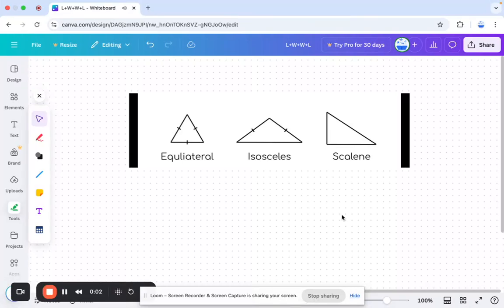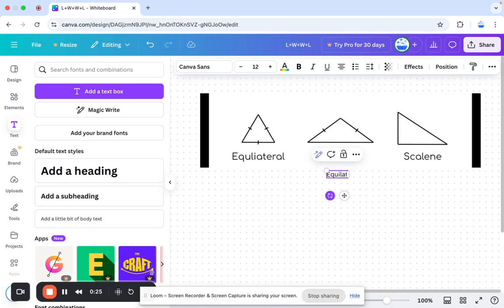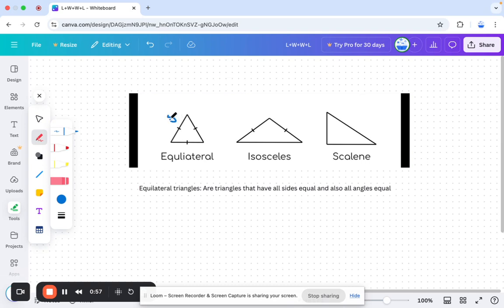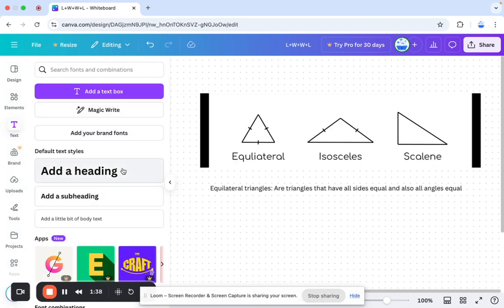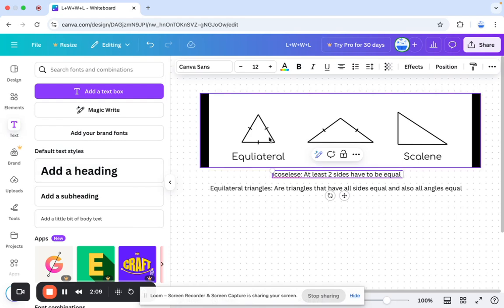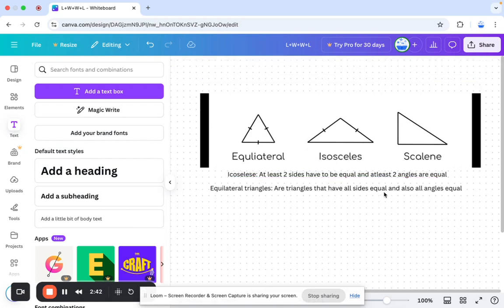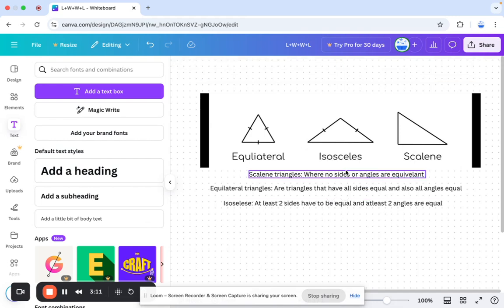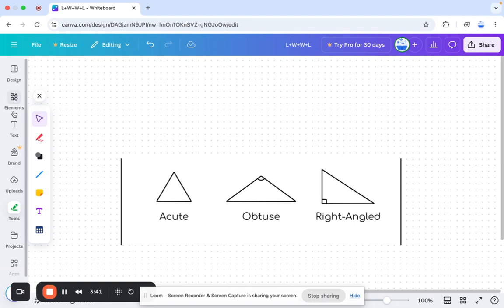Understanding Triangle Types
In this video, I dive into the different types of triangles, including equilateral, isosceles, and scalene. I explain the characteristics of each type, such as how equilateral triangles have all sides and angles equal, while isosceles triangles have at least two sides equal. I also cover acute, obtuse, and right-angled triangles, emphasizing the importance of angle measurements. Please take a moment to jot down the key points as we go through them!